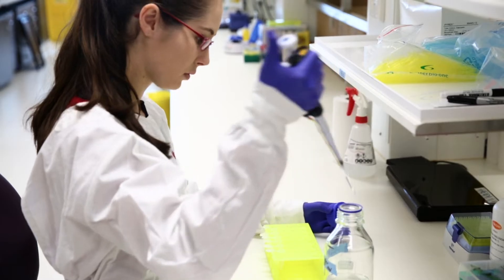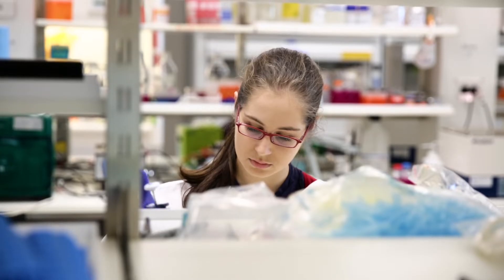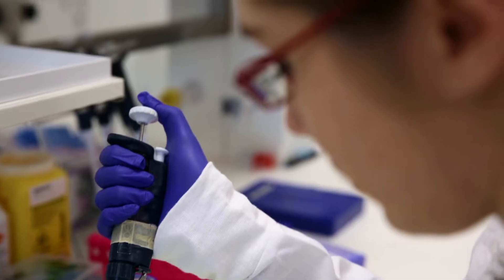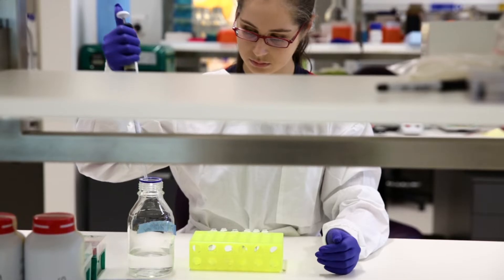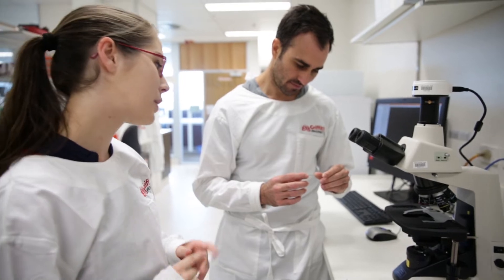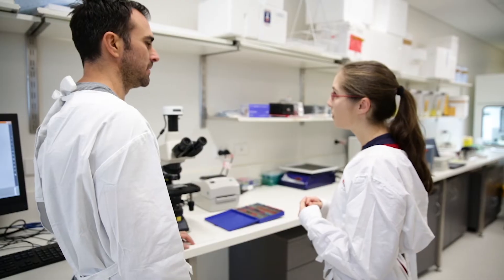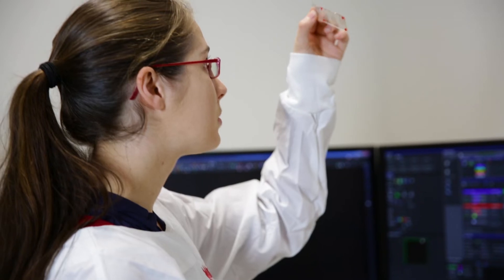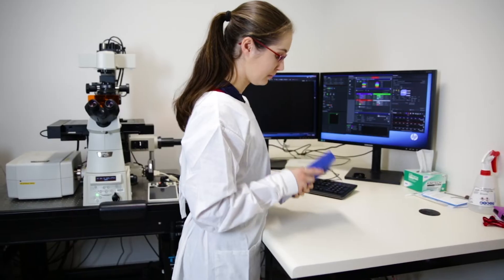Heidi's Remarkable Research Journey at Griffith University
Heidi is a PhD Candidate in the School of Medical Science at Griffith University. Her research is looking at how bacteria can travel from the nose directly into the brain.